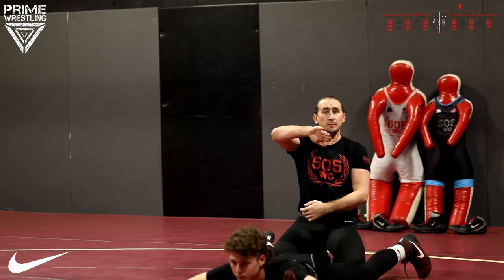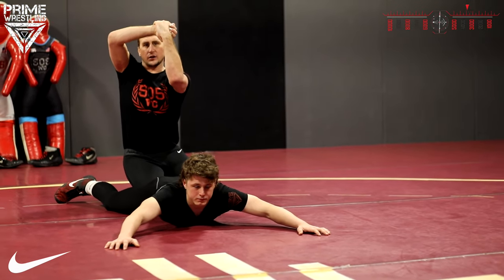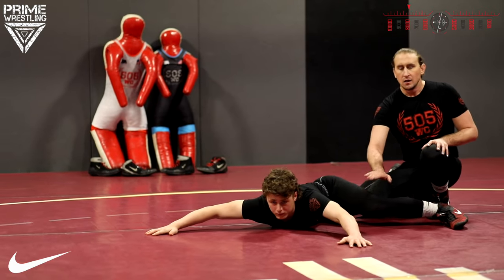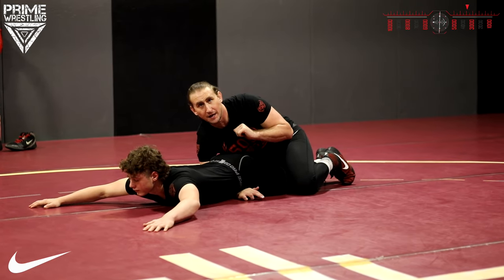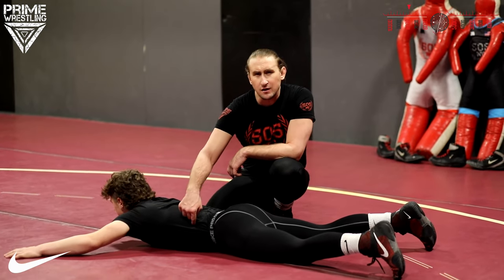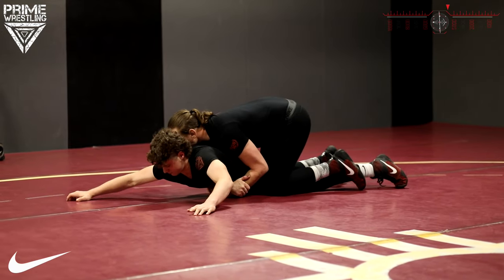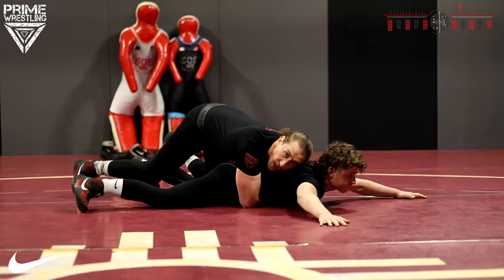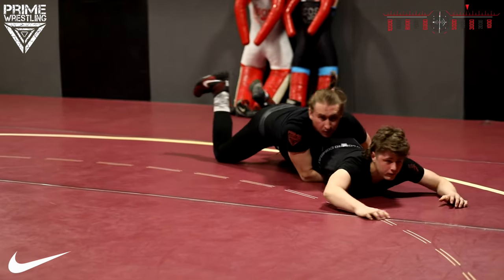How to Gut Wrench in Wrestling - Low Gut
Coach Nathanimal demonstrates how to correctly set up and execute a low gut wrench for Greco-Roman and Freestyle wrestling.

Connor learns the dangers of playing too many video games.

Coach Nathanimal is AVAILABLE FOR CAMPS AND CLINICS!!

What is Prime Wrestling?
Position + Precision = Prime Wrestling

May THE FUNK be with you!

Grecomania! I'd rather throw ya than know ya!

Coach Nathanimal is the head coach at the 505 Wrestling Club in Albuquerque, NM

Coach Nathanimal's Coaching and Athlete Credentials
* Head Coach of The 505 Wrestling Club (2015-Present)
* Coached Four Greco-Roman Senior US Open All-Americans, Training Out of NM
* Coached Greco-Roman Senior World Team Trials, Three Individual Top Eight Finishes
* Coached overseas at a UWW Senior Level International Event
* New Mexico 16U/18U National Team Coach, Freestyle and Greco-Roman      (2012-Current)
* Assistant Coach, Rio Rancho HS, 2x State Champions (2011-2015)
* Assistant Coach, Embry-Riddle University, 13 All-Americans, National                     Runner-ups (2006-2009)
* 2x Masters US Open Greco-Roman National Champion (2017 & 2018)
* Senior US Open Greco-Roman All-American (2007)
* NCAA Division I Varsity Wrestler, The Ohio State University (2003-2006)
* 2x University(U23) Greco-Roman All-American
* 2x UWW Junior(U20) Greco-Roman All-American
* 2x NAIA All-American for Embry Riddle Aeronautical University
* 2x HS All-American, New Mexico State Champion